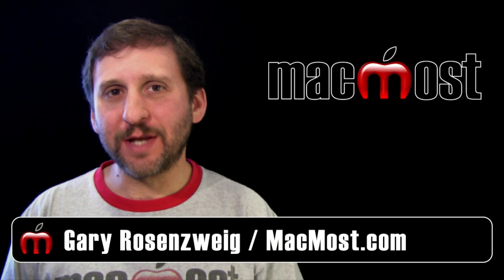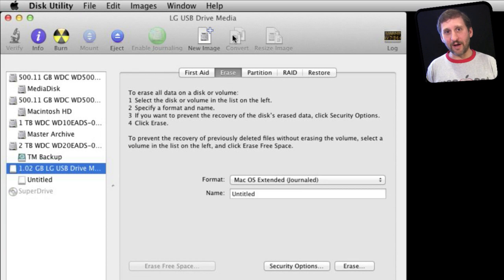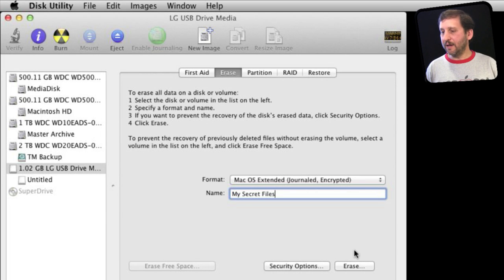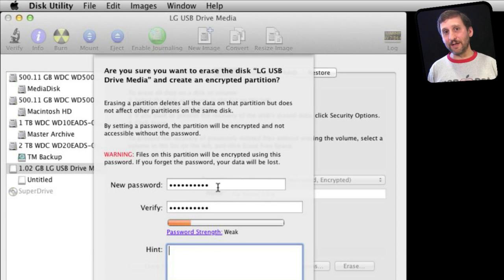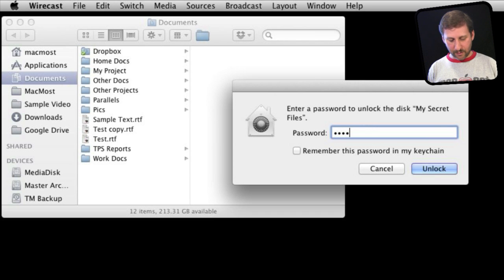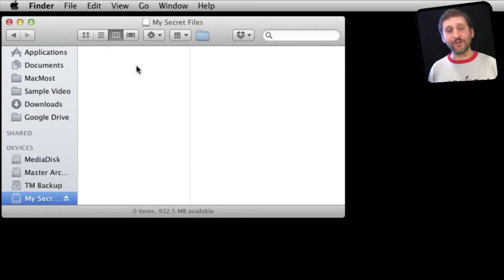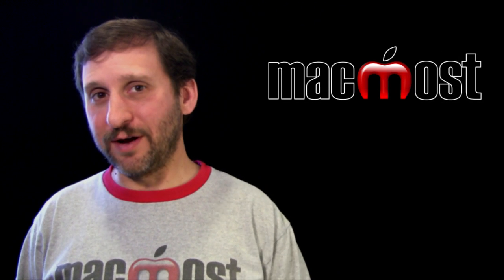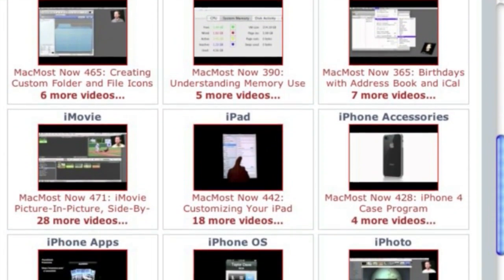Encrypting USB Flash Drives (MacMost Now 716)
If you carry around USB flash drives, you may want to consider password protecting them in case they are lost or stolen. It is easy to format a drive with encryption using the OS X Disk Utility app.